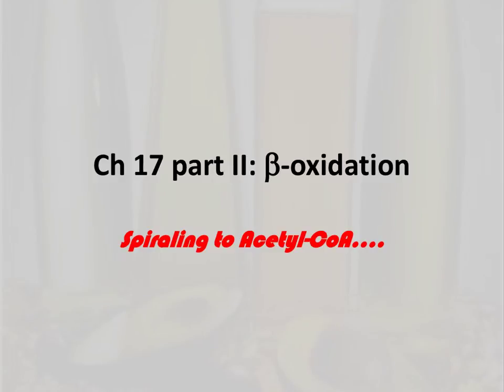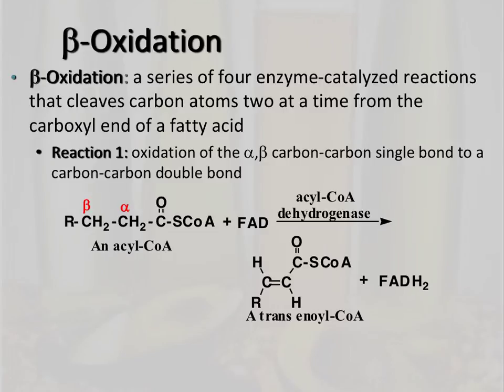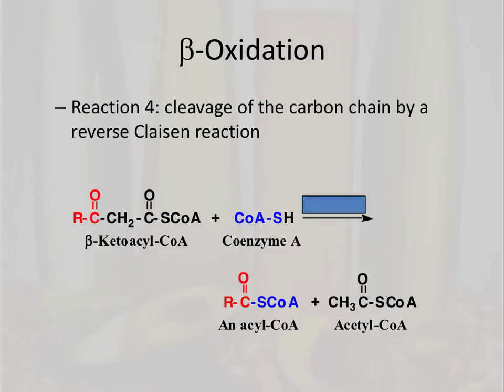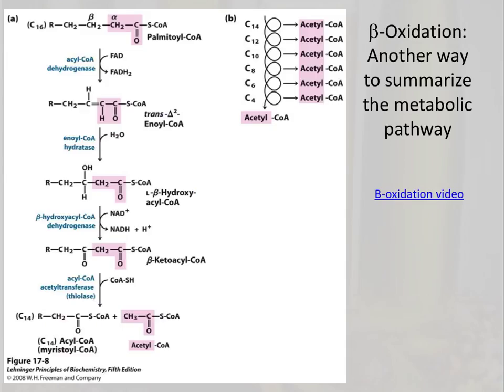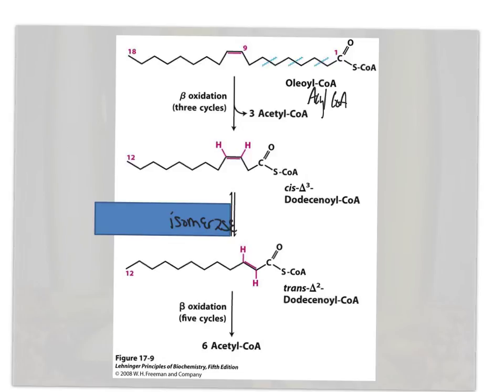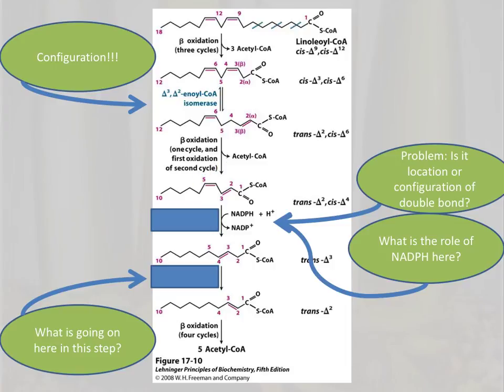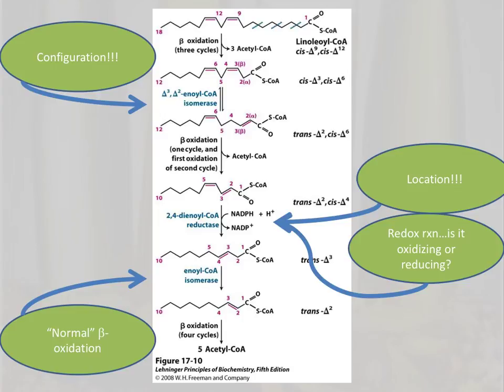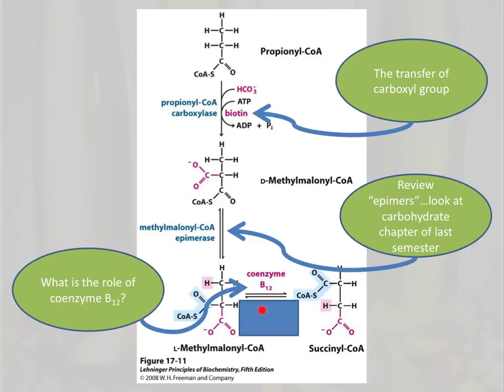bc2 ch17 pt4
This is the fourth video of the lecture series for chapter 17 (fatty acid catabolism) for the Spring 2017 semester.